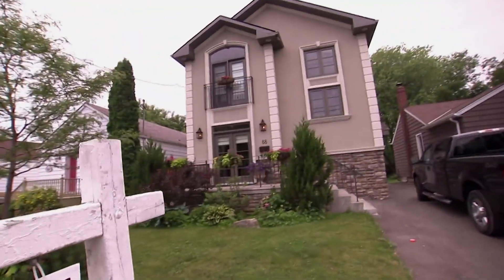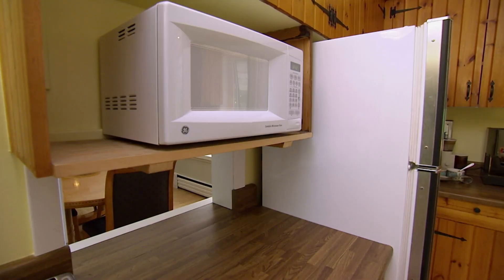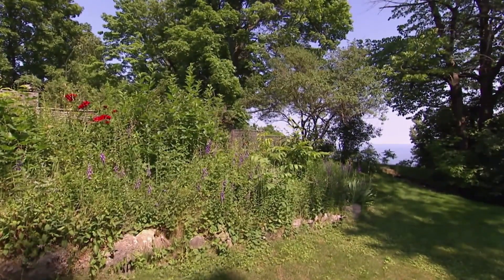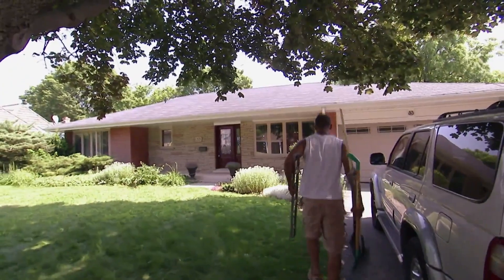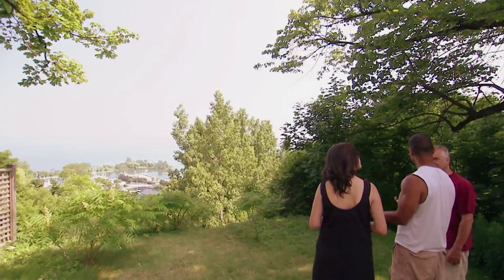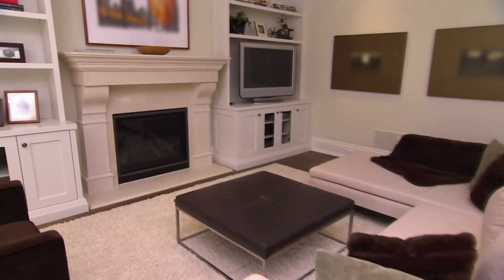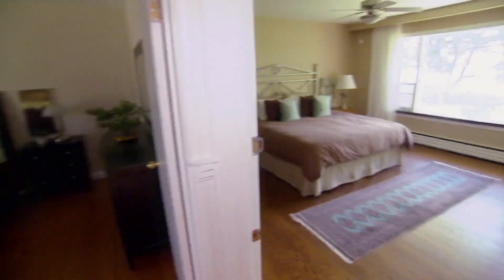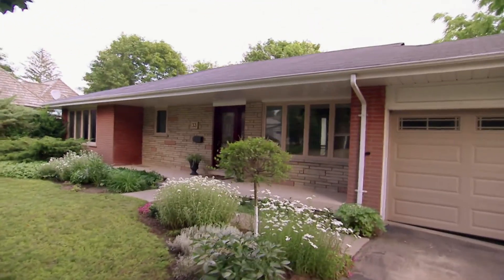A house for $1.3 MILLION with NO OFFERS?! 🤔 | The Unsellables | House to Home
Sophie lends her expertise to a man with a $1.3 million waterfront home that hasn't gotten a SINGLE offer.

With a revamp of the garden and updating the interiors, the house is ready for the offers to roll in!

The Unsellables - From Season 1 Episode 18 ""Stephen"": Sofie says for such a big price tag, buyers want more than just a view.  And the home’s tired kitchen, retro bachelor pad vibe, and overgrown garden are a major turnoff.

In order to attract a wider range of potential buyers, Sofie comes up with a $4,000 plan to showcase the home’s many features.  Desperate to sell so he can invest in his new invention for the deaf, Stephen is motivated from the start…  And as Anthony and the team revamp the garden, modernize the interiors, and build a new flagstone patio, Sofie gives Stephen a crash course in real estate.

The Unsellables - After tracking down the most unsightly and ‘unsellable’ listings on the market, The Unsellables team attempts to transform real estate lemons into lemonade.  Can the fearless crew get these desperate homeowners to get smart, let go of the past, and prepare for a sale?"